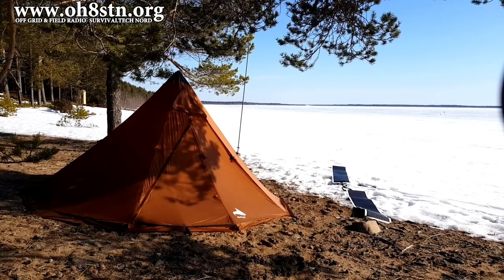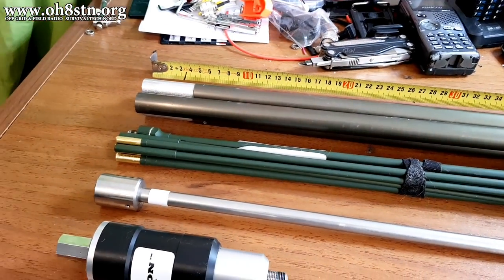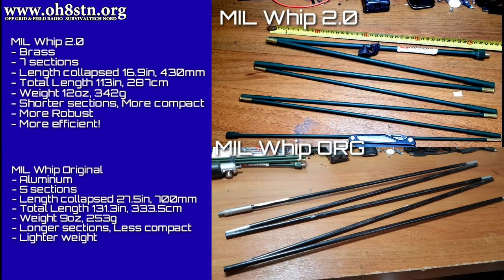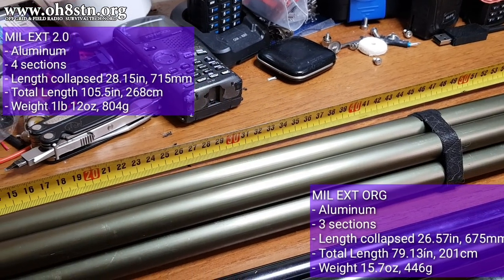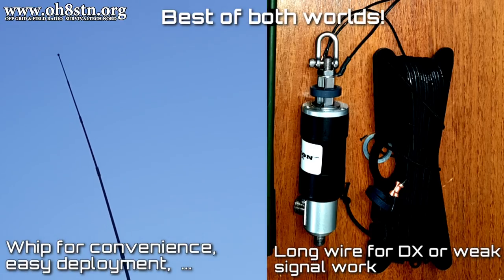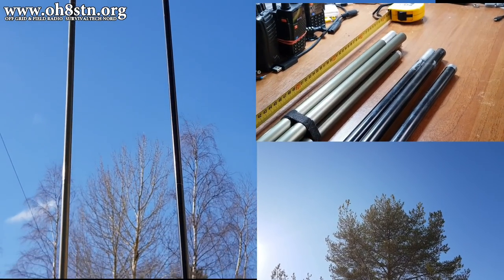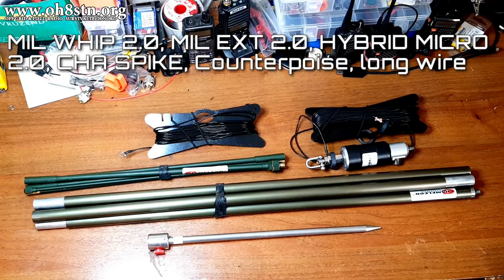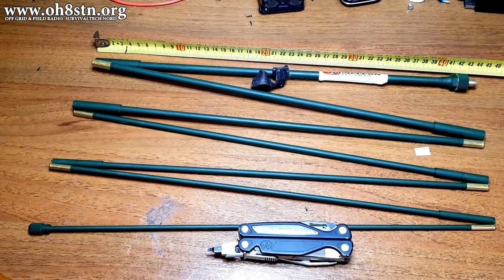Chameleon Mpas 2.0 | Portable Ham Radio Antenna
Hello Operators
Recently Chameleon Antenna released an updste to the popular portable ham radio antenna, the Chameleon MPAS ( Hybrid Micro, MIL Whip, MIL EXT, CHA Spike ), seen regulary on the channel. This new system is call the Chameleon MPAS 2.0. The man portable broadband ham radio antenna is a rapid deployment specialist. Rugged construction, all weather deployment, and designed to take horrific conditions in the field. Since the original Chameleon MPAS has been a large part of the portable ham radio ops on the channel, I thought it would be a good idea to present the evolution of this modular portable antenna system, and its components. Introducing the Chameleon MPAS 2.0

These components can work independently, or as a system. They can also integrate with other antenna elements from various manufacturers using the 3/8 24 male/ female mounting system.

The primary goal of this portable HF antenna is a rapid deployment, with a multitude of configuration options. This allows it to , meet the real world requirements of the operator and conditions. The system can be used as a vertical whip, or deployed in most wire antenna configurations.

List of products seen in this video:
- Chameleon HYBRID Micro 2.0
- Chameleon MIL Whip 2.0
- Chameleon MIL EXT 2.0
- Chameleon SPIKE

73
julian